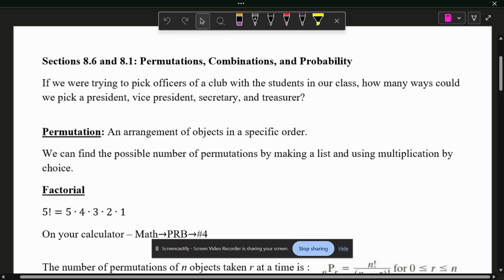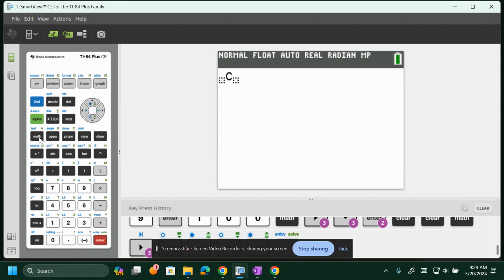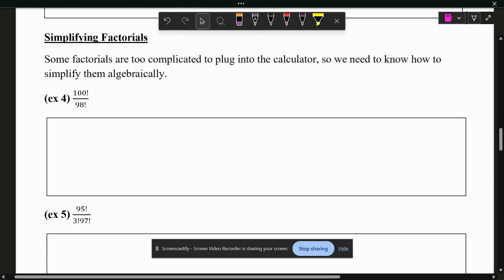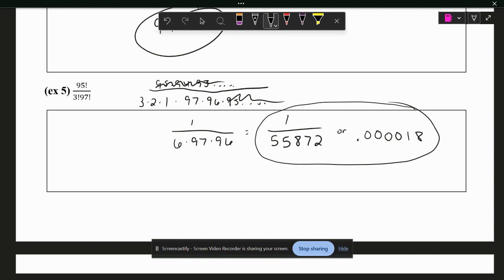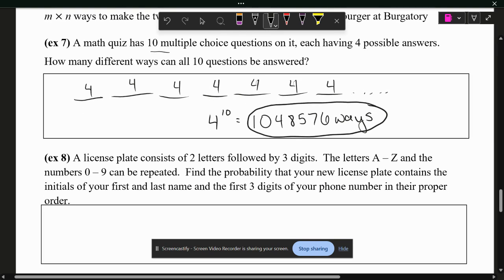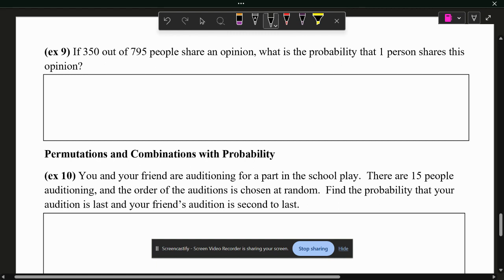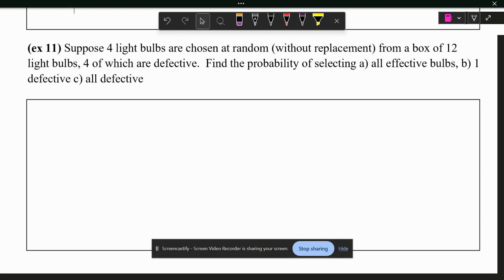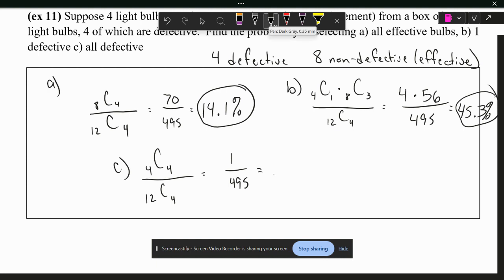Permutations, Combinations, and Probabitlity - Honors Algebra II Mr. Stewart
Later after taking some time on #10 I realized it was 1/(15P2)